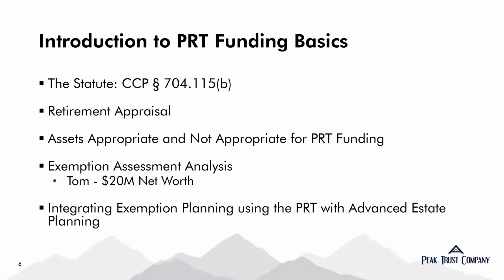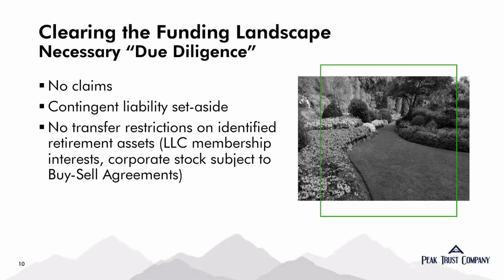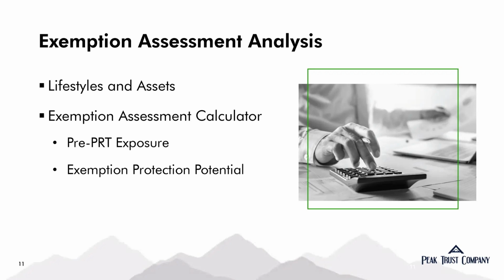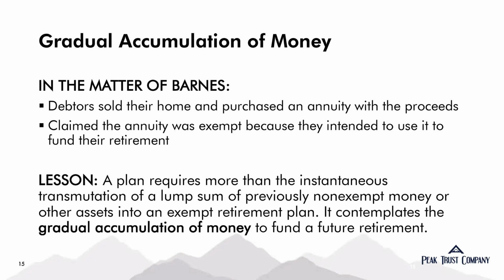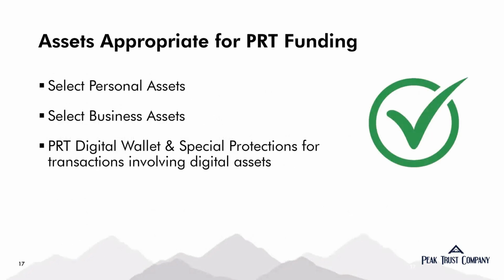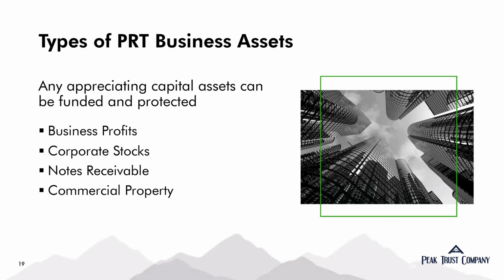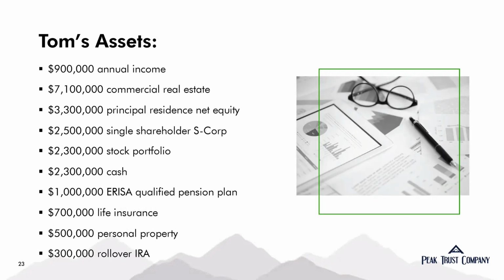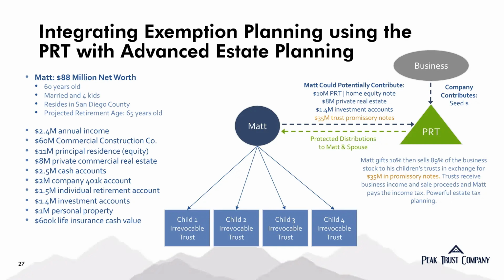Private Retirement Trust Series Part 4: Private Retirement Trust Funding Basics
Timestamps:

00:00 – Introduction: Completing the PRT Series
04:20 – What Qualifies as a Retirement Asset (and What Doesn’t)
09:35 – Understanding the Retirement Appraisal
16:45 – Avoiding Overfunding and the “Too Much” Test
23:10 – Contribution Strategy: Seed Contributions and Contribution Promises
30:20 – Funding with Business Equity, Notes, and Digital Assets
38:05 – Case Study: Layering Strategies to Increase Protection
44:15 – Final Takeaways: Structure, Substance, and Sustainability

In the final installment of Peak Trust Company’s four-part Private Retirement Trust Series, exemption planning attorney Dustin I. Nichols dives into one of the most critical aspects of PRT planning: funding.

This session explains what qualifies as a retirement asset, how to avoid overfunding pitfalls, and why intent and actuarial analysis matter when selecting assets to contribute. From promissory notes and investment portfolios to digital assets and advanced planning integrations, Nichols outlines what it takes to create a funding strategy that holds up in both planning and litigation.

Whether you’re advising clients or considering a PRT for your own business planning, this webinar clarifies how proper funding can make or break your trust’s protection.